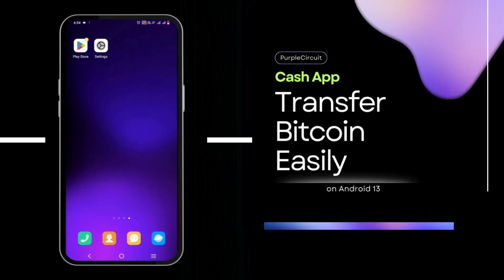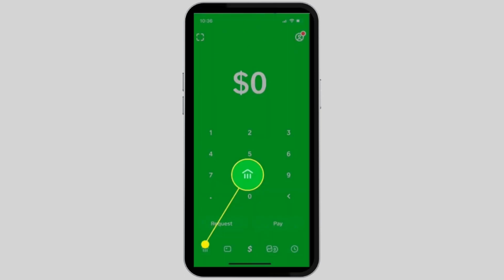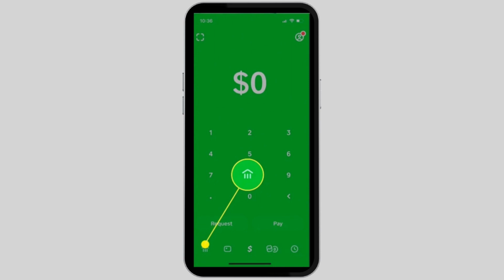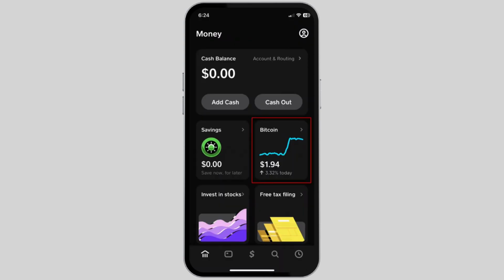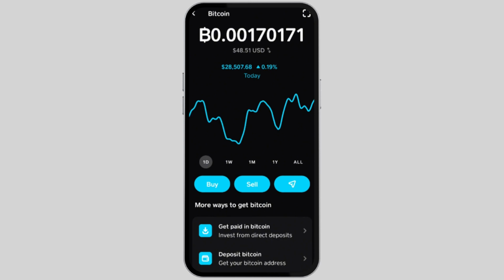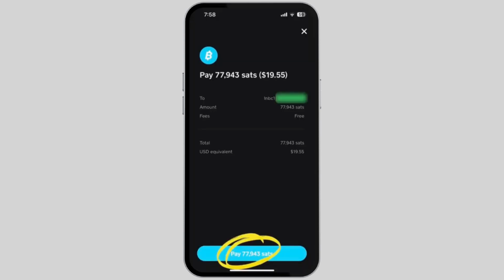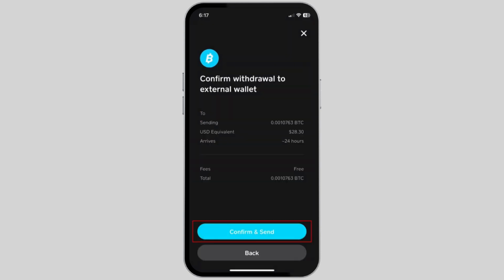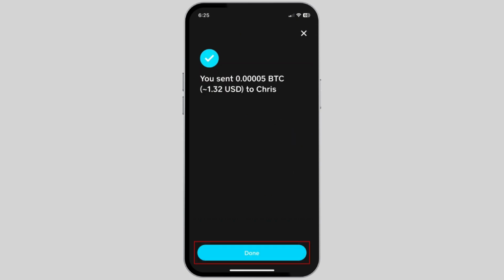How to Transfer Bitcoin From Cash App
"Embark on your journey into the world of cryptocurrency with this comprehensive tutorial on transferring Bitcoin from Cash App! Whether you're a seasoned investor or a curious beginner, this guide will walk you through the simple steps to securely transfer Bitcoin from your Cash App account.

In this tutorial, we'll delve into:

- Navigating the user-friendly interface of Cash App to locate the Bitcoin transfer feature.
- Initiating a Bitcoin transfer from your Cash App balance to an external wallet or another user.
- Understanding important factors such as Bitcoin network fees and transaction processing times.
- Tips for ensuring the security of your Bitcoin transactions and protecting your digital assets.
- Exploring additional features and tools within Cash App to enhance your cryptocurrency experience.

Whether you're looking to diversify your investment portfolio or simply explore the world of digital currencies, this video provides all the guidance you need to confidently transfer Bitcoin from Cash App.

Join the revolution of decentralized finance and take control of your digital assets today!